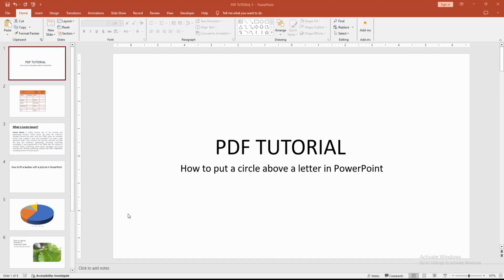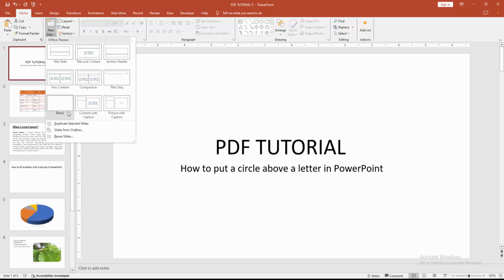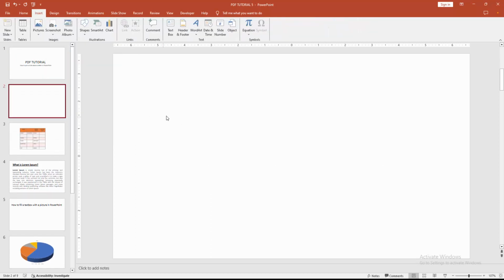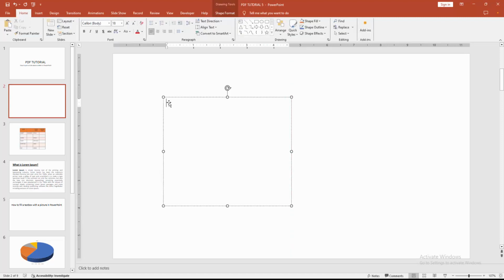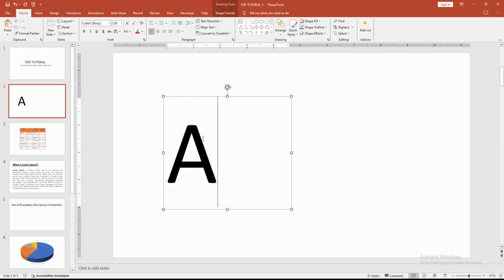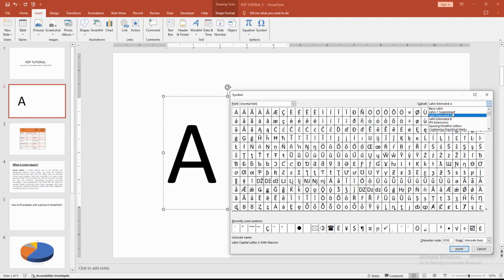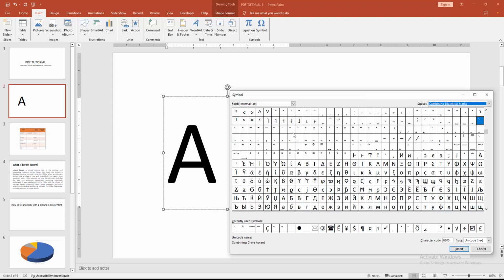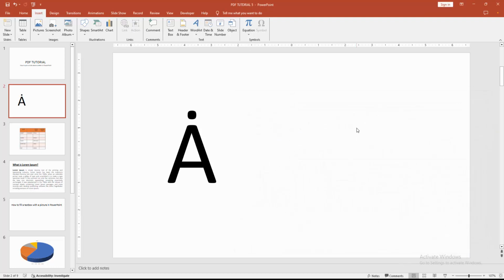How to put a circle above a letter in PowerPoint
Assalamu Walaikum,
In this video I will show you, How to put a circle above a letter in PowerPoint.  Let's get started.